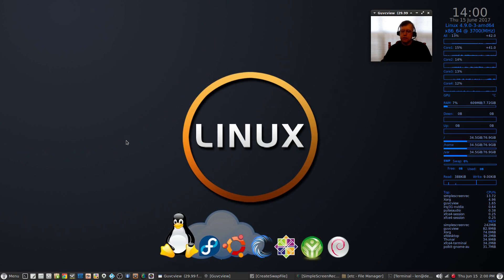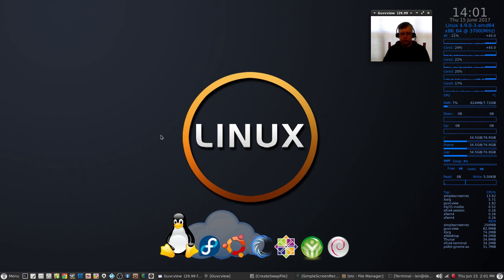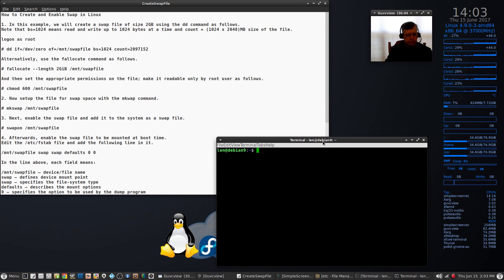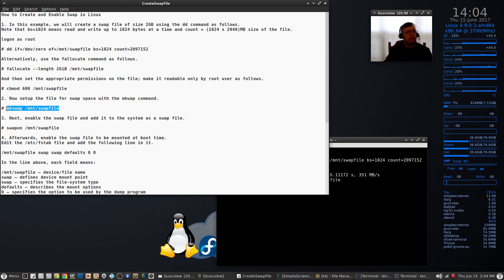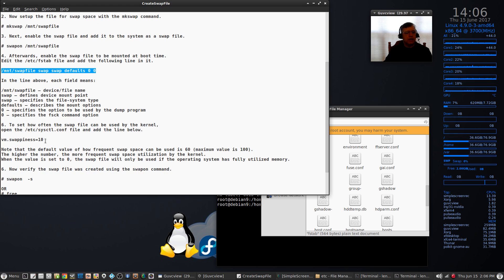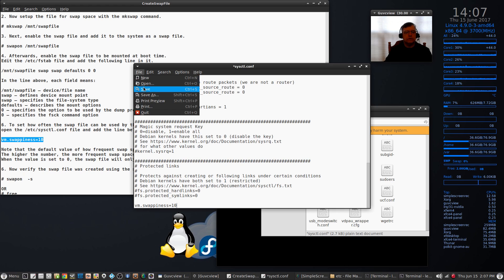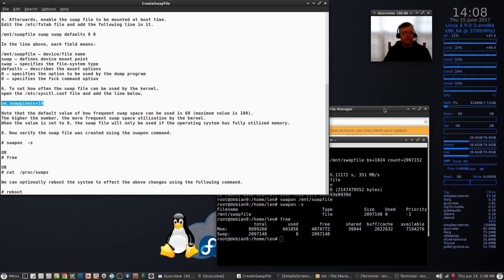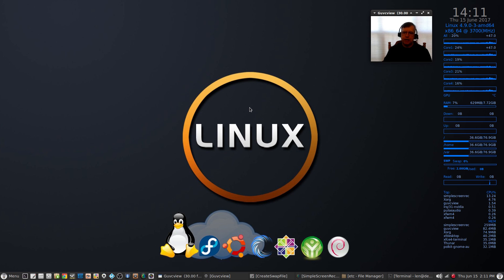How to Create a Linux Swap File instead of a Swap Partition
In this video I take you through the steps necessary to create a 2GB swap file instead of a swap partition. Hope you enjoy!